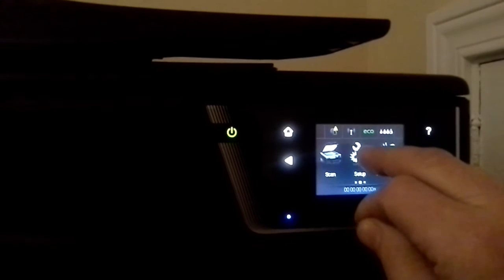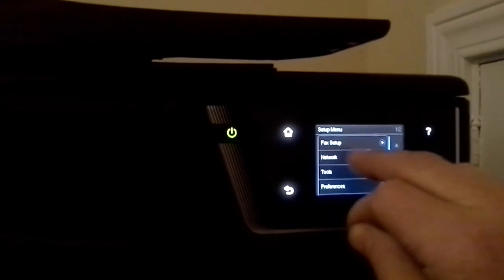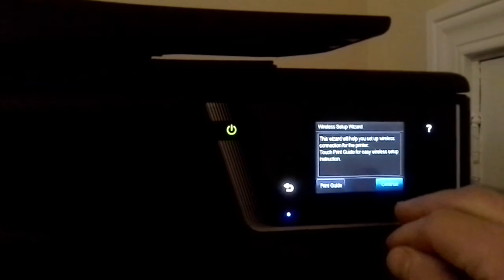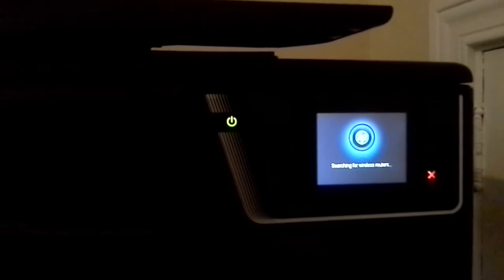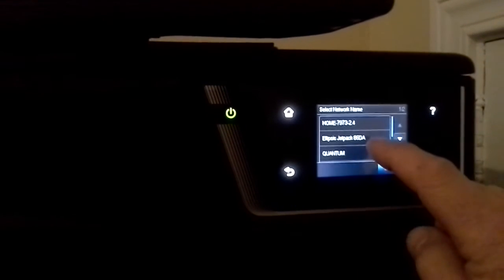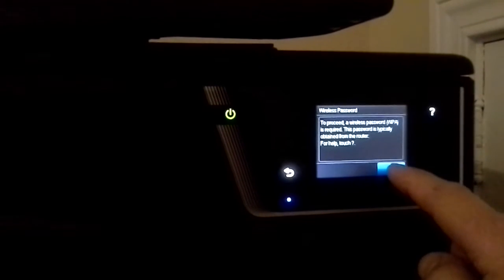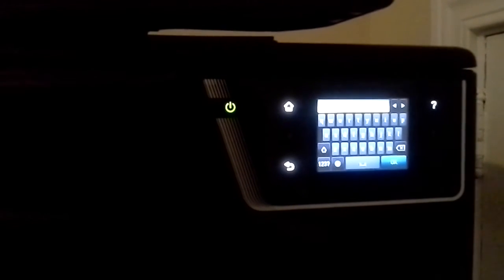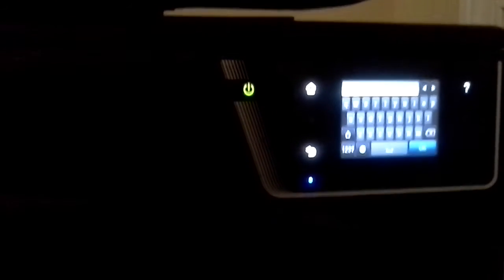Officejet 6600 scan to email cant conect to server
A simple step by step video to do a factory reset on a hp officejet 6600 not conecting with the server even though is conectet to the internet